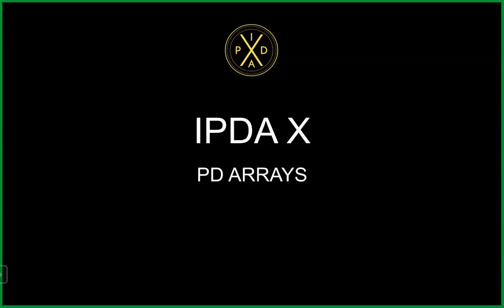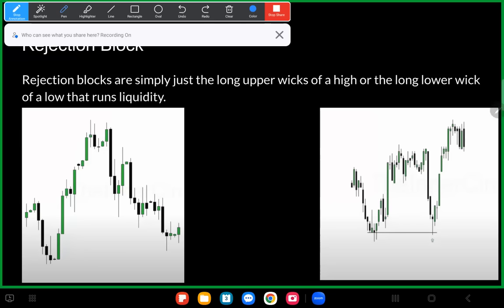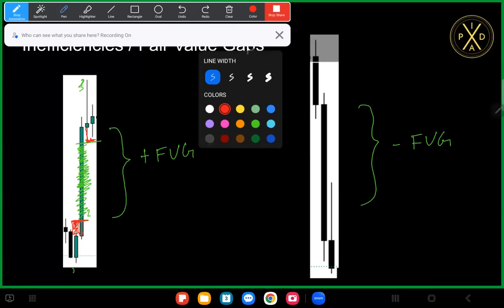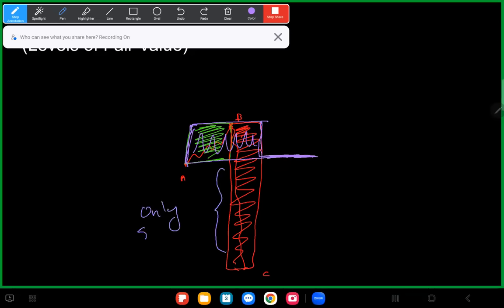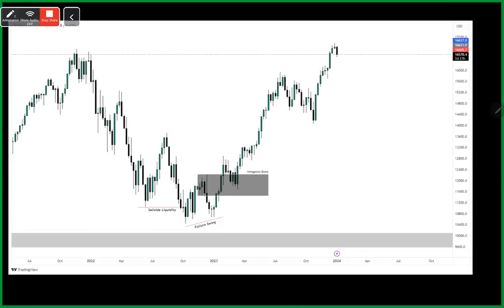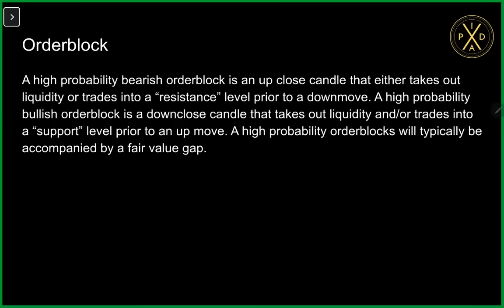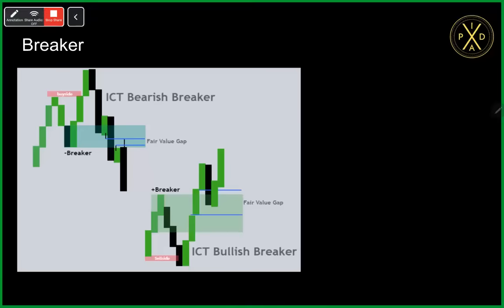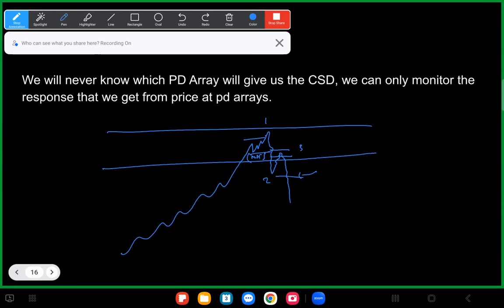ICT PD ARRAY MATRIX | ICT CONCEPTS | IPDA X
Today we go over what the ICT PD ARRAY MATRIX and we teach you guys how to understand all of the pd arrays from the standpoint of how price is delivering and as opposed to seeing the pd arrays from a pattern based perspective. The significance of a PD Array comes from the logic and the delivery otherwise it would be like any other candlestick pattern.

and get your free step by step trading plan.